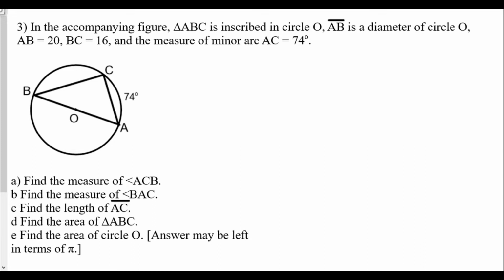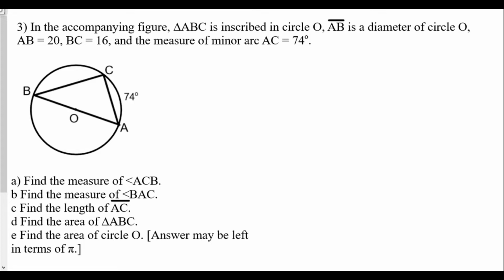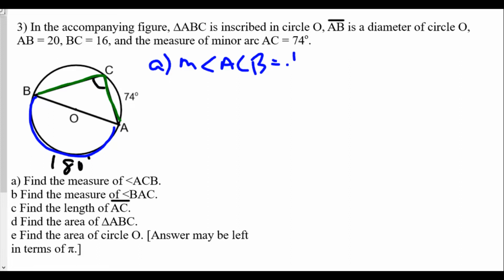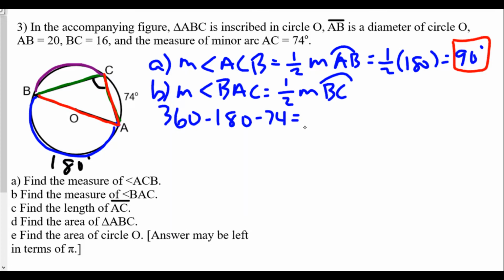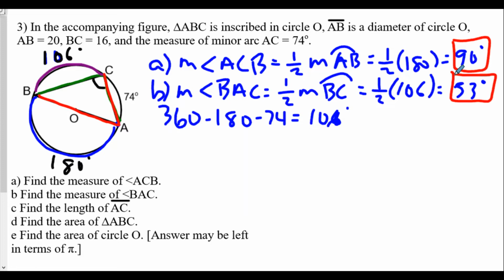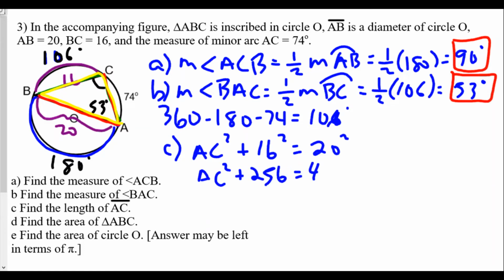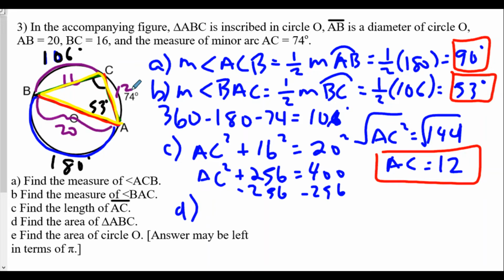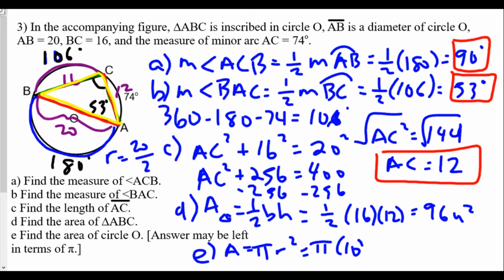Circle Test Review 2 Part 3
In this video, we find have a triangle inscribed in a circle.  We use the rules for inscribed angles to help us with some of the questions.
Here you have to show how you found the measures of the angles.
Pythagorean Theorem shows up, and rules for area a triangle and a circle are also used in this question.
Please leave questions and comments in the section below.  If you would like for me to do more videos on a particular topic, leave suggestions below.